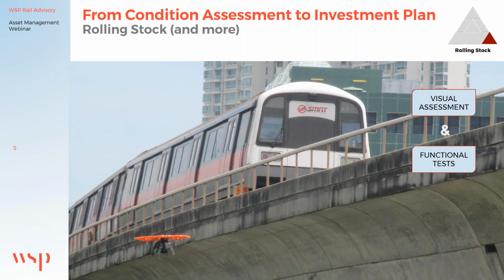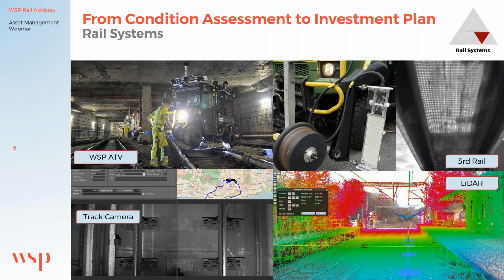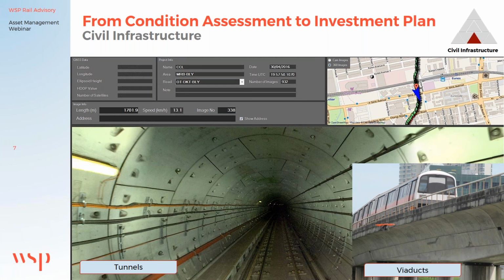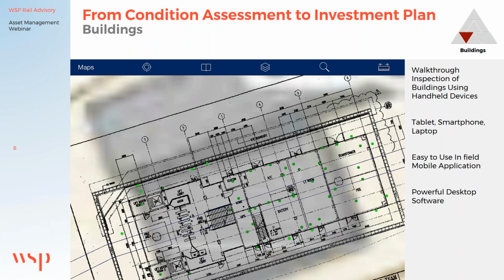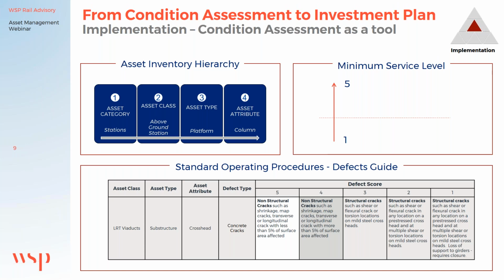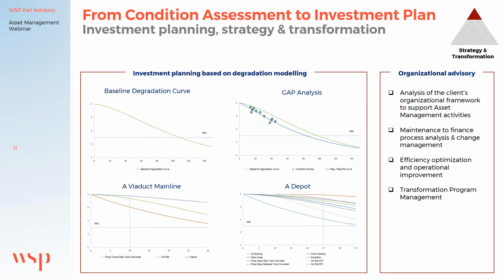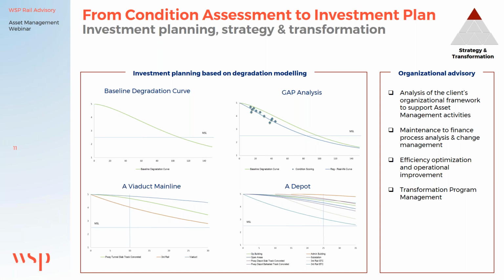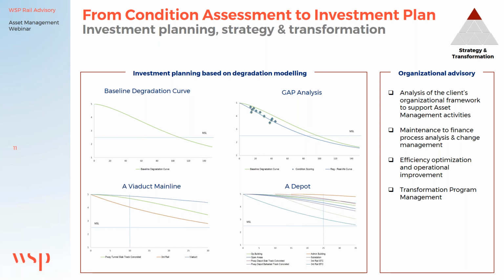Singapore LTA Project - From Condition Assessment to Investment Plan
The Singapore rapid transit system is globally renowned for its punctuality, cleanliness, and technical sophistication. With over 3 million daily passengers it is ranked among the top 10 metro systems in the world. The older parts of the network were nearing a critical period of their lives resulting in expected increased maintenance and investment costs.  In response to this challenge, the client commissioned WSP to perform a uniquely comprehensive condition assessment and to build the foundation for effective investment planning.

In this webinar, Ulf Larsson and Lorenzo Gallosti explore one of the largest advisory projects in WSP, a great example of fostering international collaboration involving six WSP countries on four continents.